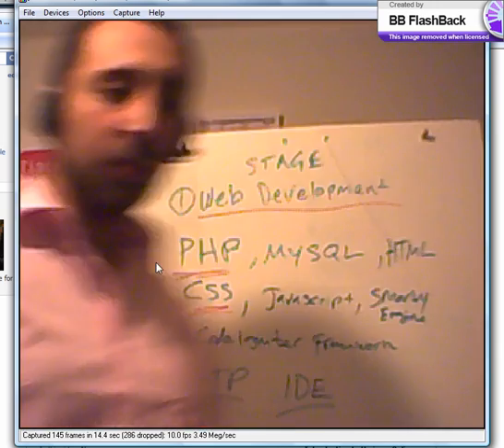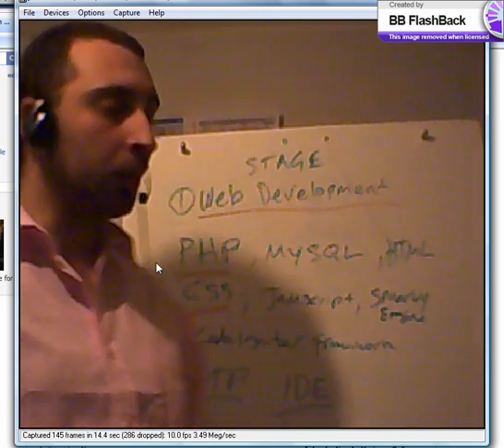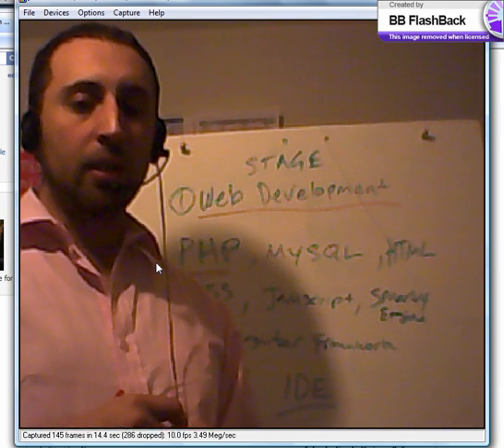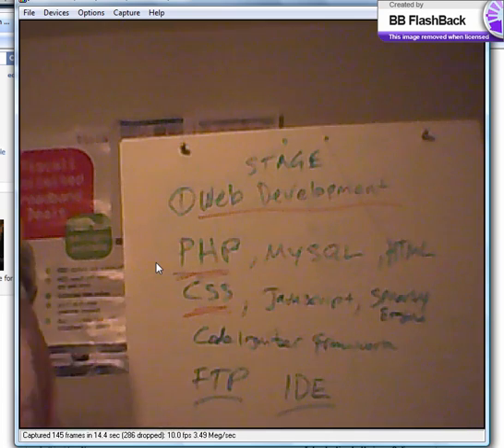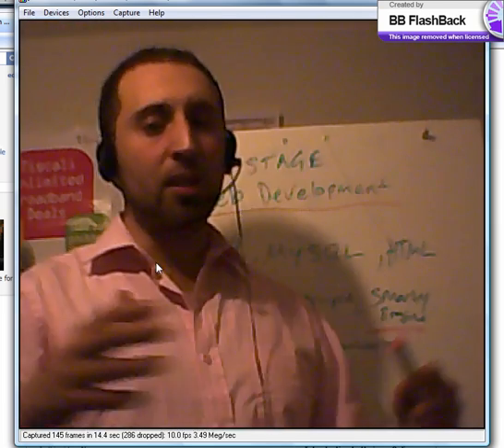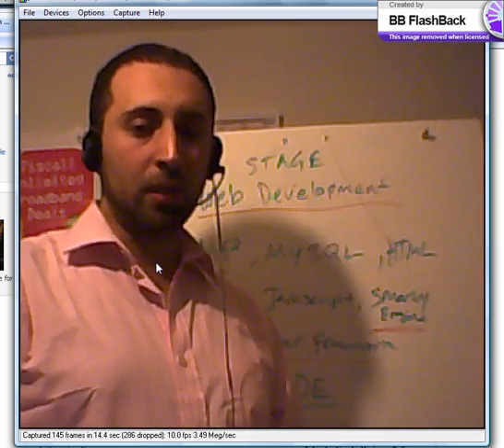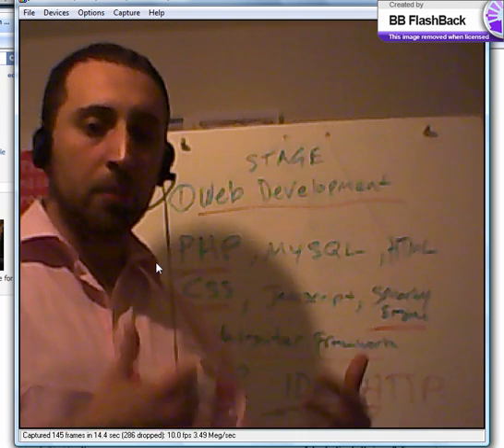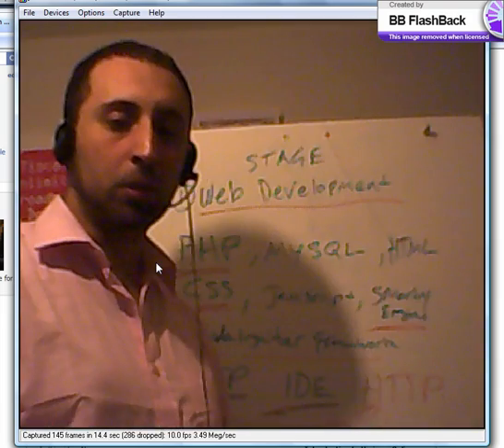Stage 1: Web Development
Here we'll cover: PHP, MYSQL, Javascript, HTML, CSS, Smarty Engine, CodeIgniter and much more...